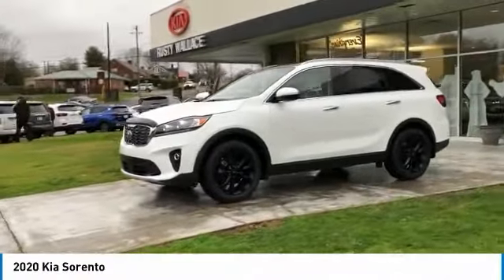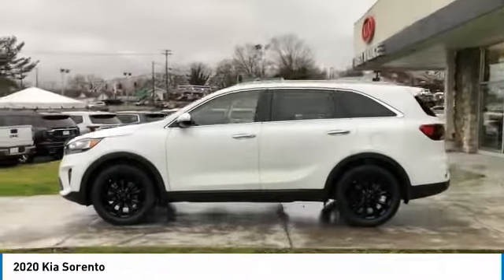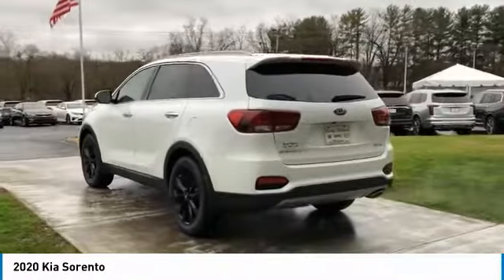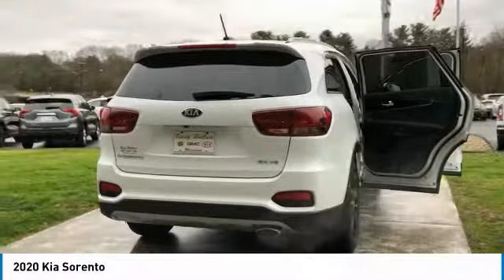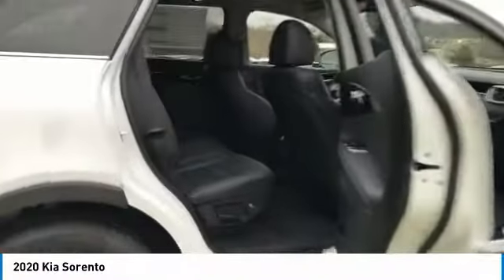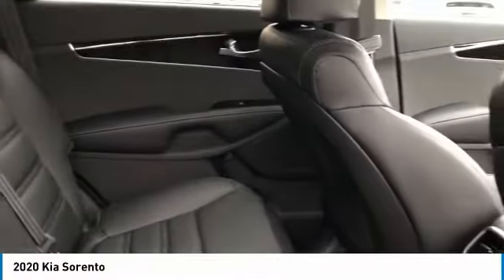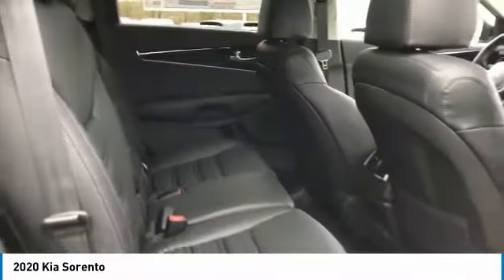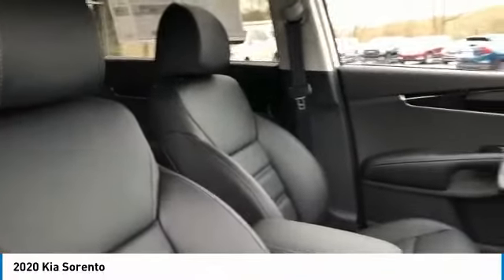2020 Kia Sorento New Rusty Wallace Auto Morristown, TN Live K6182